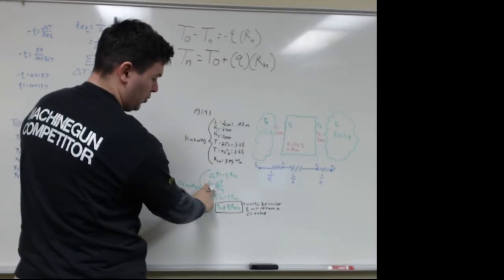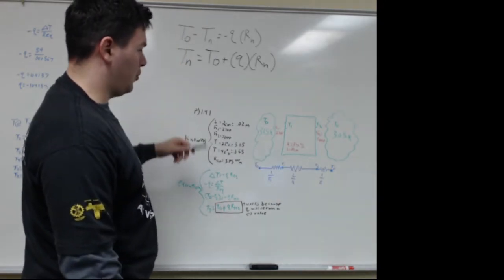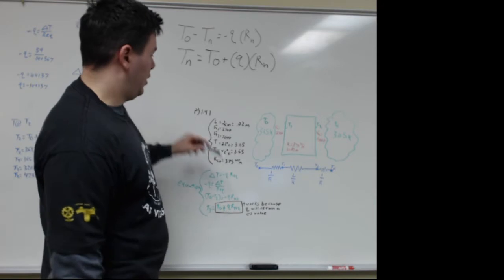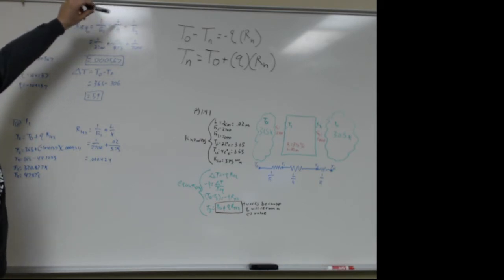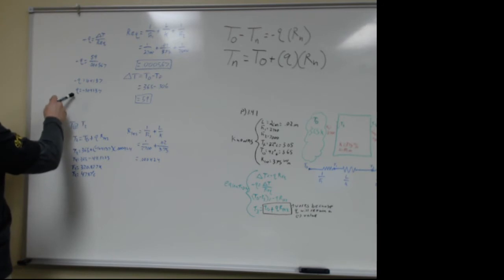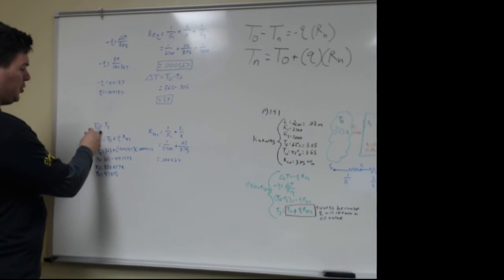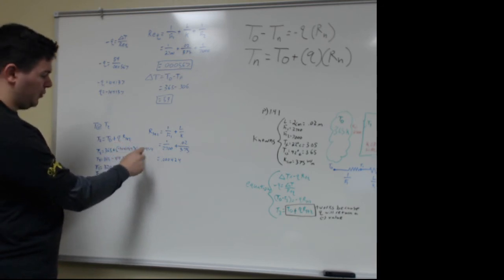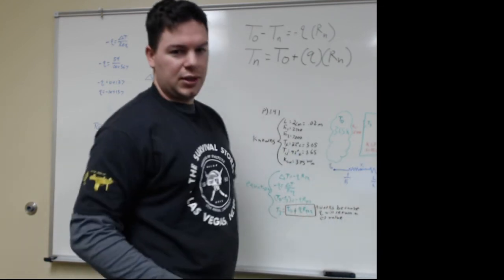Heat transfer through a Plane Wall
Heat transfer through a plane wall using the thermal circuit method. Problem 141 walk through